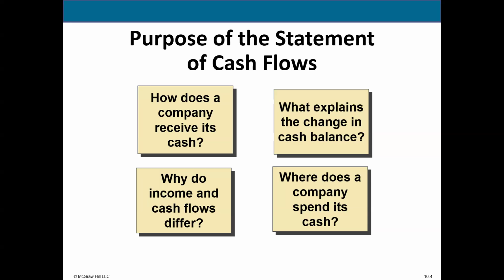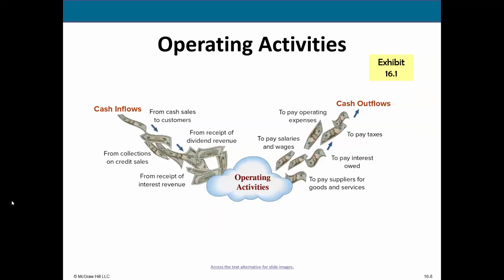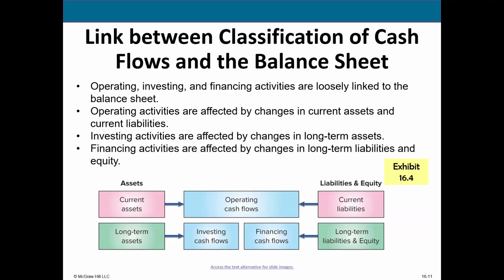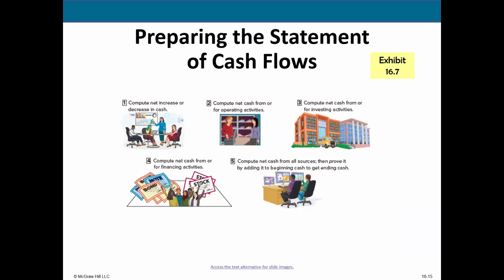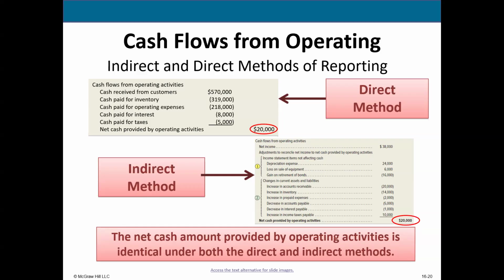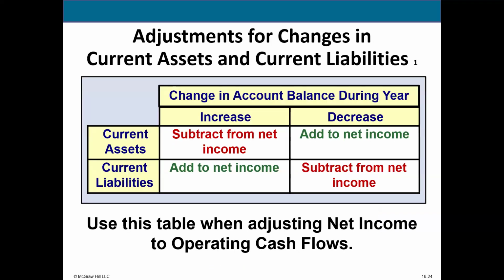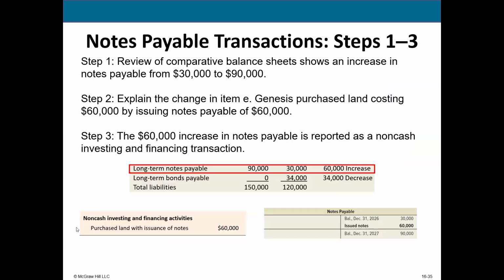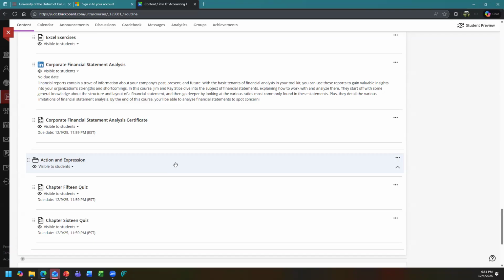Reporting the Statement of Cash Flows (Fall 2025)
This lecture discusses reporting the Statement of Cash Flows.